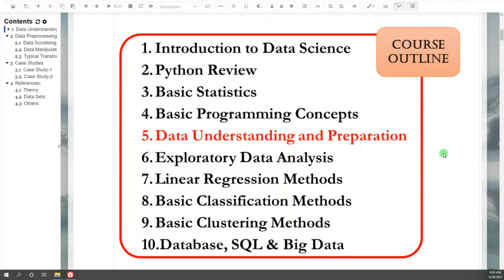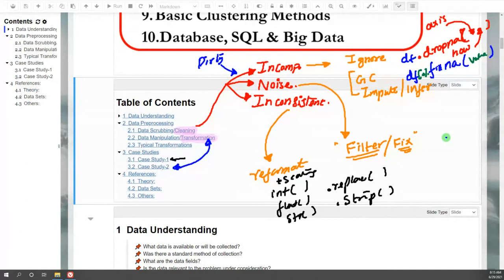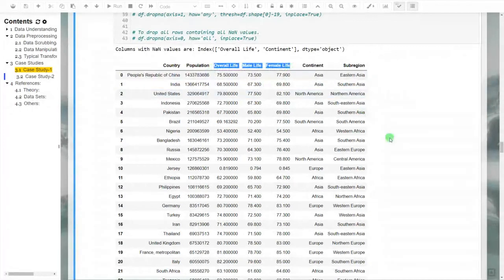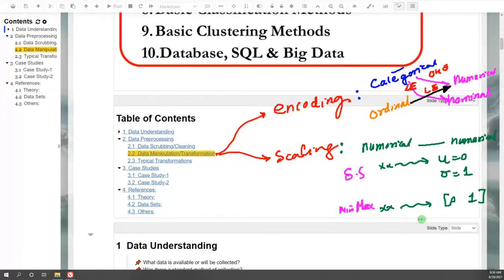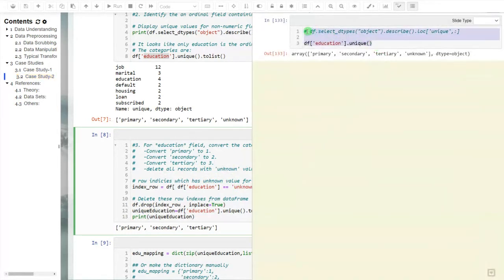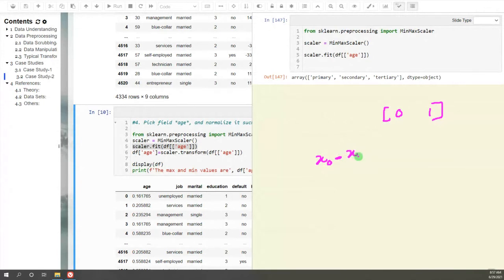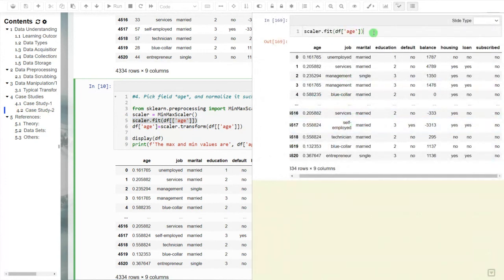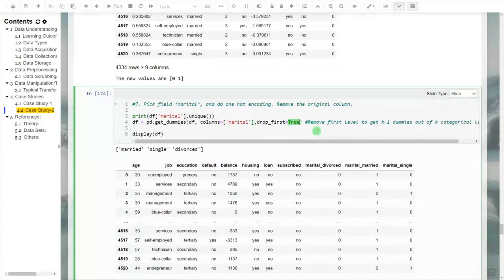ISE 291- Syed Mujahid- Lecture 15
This is one of the lectures of course ISE 291 which is a course in KFUPM. The course is an introduction to data science. The term of this recording is 203.